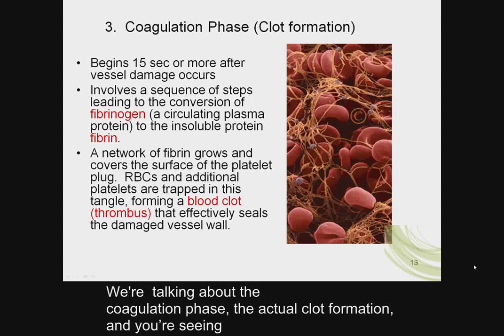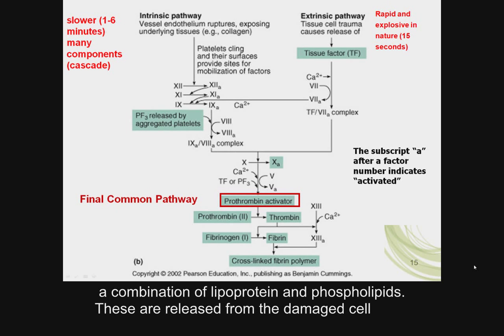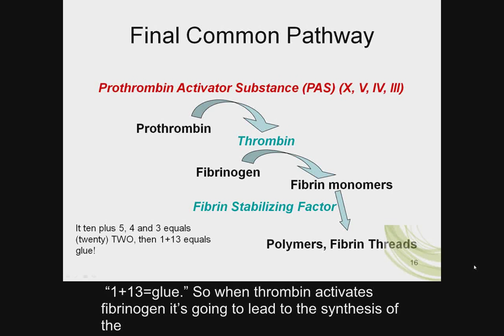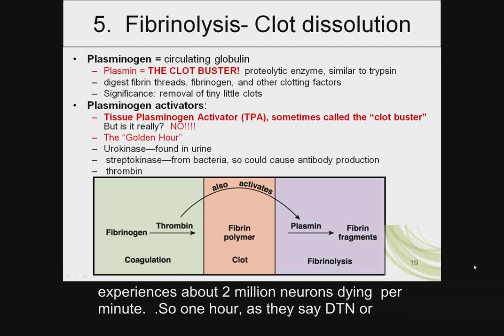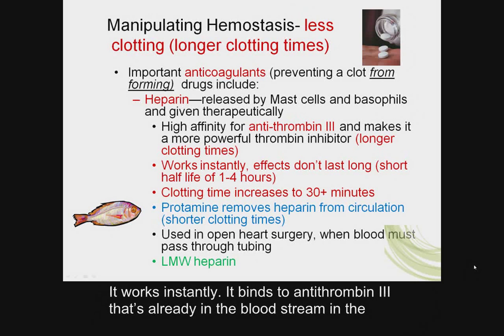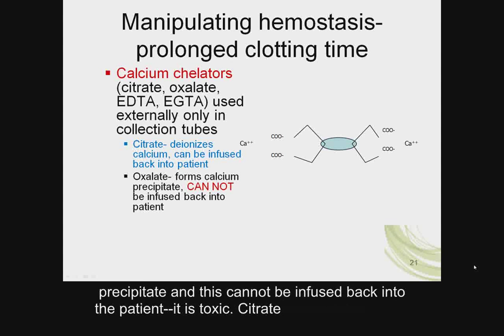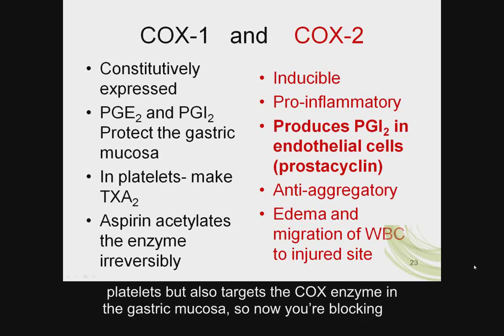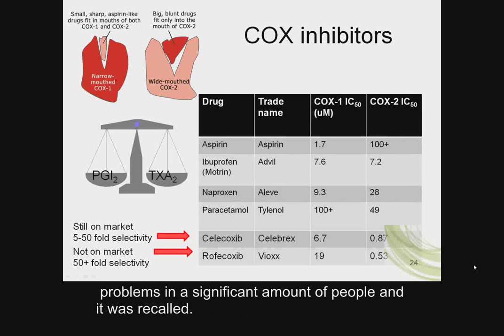patho hemostasis T part b